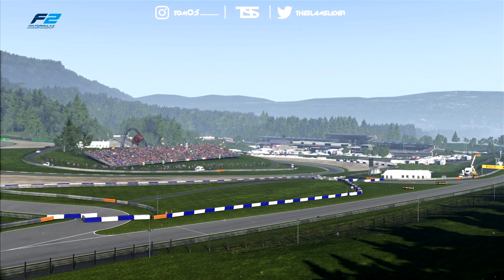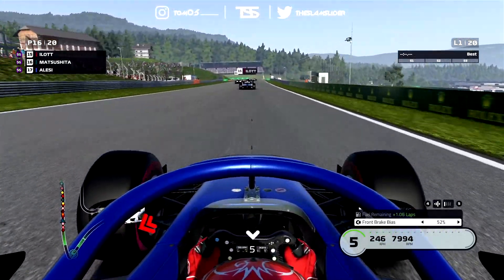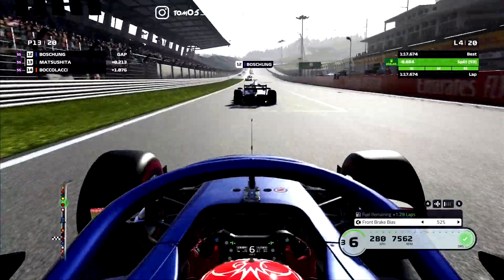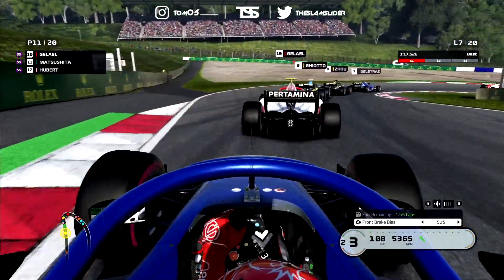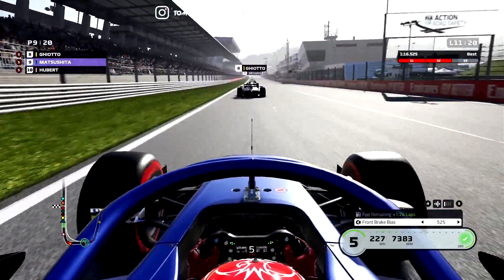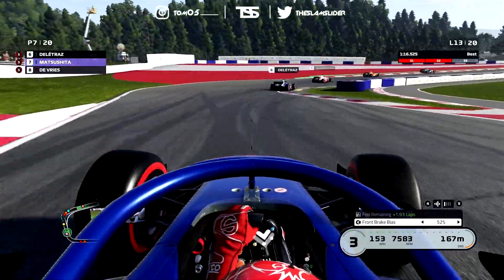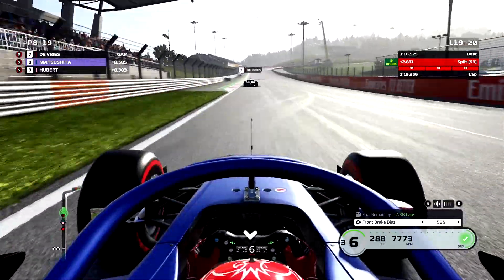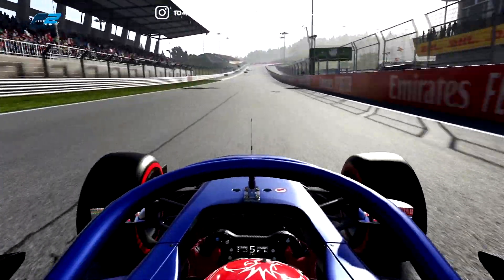F2 LAST TO ? CHALLENGE | Nobuharu Matsushita Carlin | 2020 Austrian GP (F1 Game)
Last to ? Challenge driving as Nobuharu Matsushita in the Carlin F2 Car at the 2020 Austrian GP on the F1 2019 Game!
Social Media!